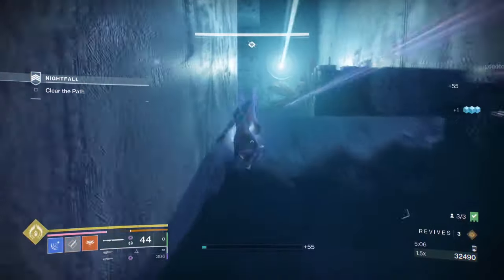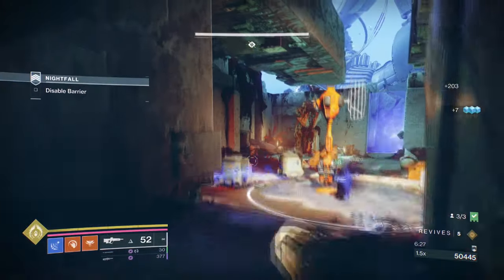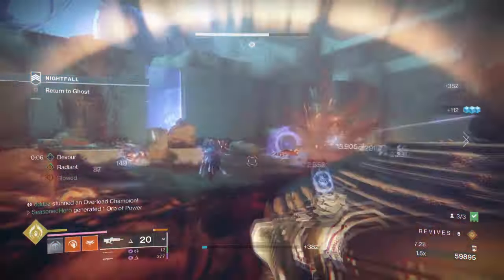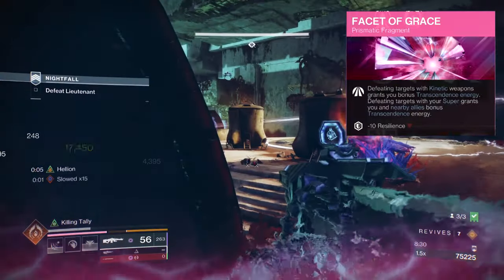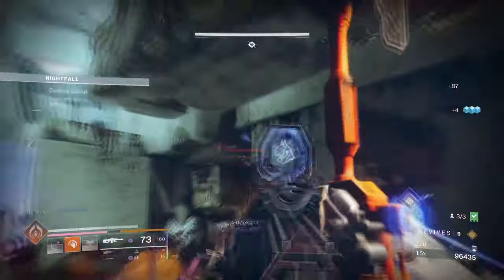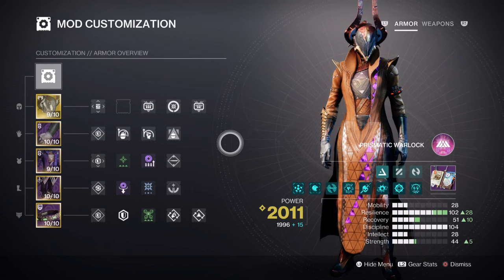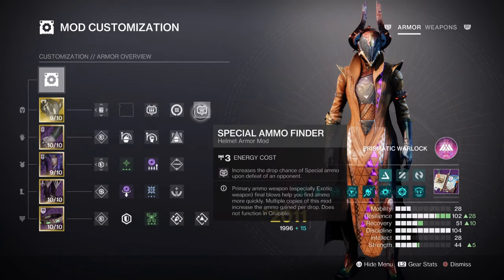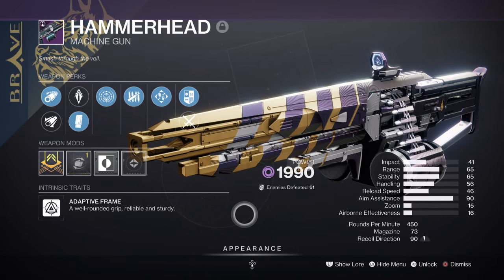Uncover the Nutty Prismatic Ergo SUM Warlock Build! - Destiny 2!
Ready to dominate in Destiny 2? Check out this Nutty Prismatic Ergo SUM Warlock Build guide for the ultimate edge in battles!

00:00 Intro
00:44 Exotic
02:46 Subclass & Fragments Breakdown
04:30 Stats & Mods
06:07 Weapon and Perks
07:05 Conclusion

Enjoy :D